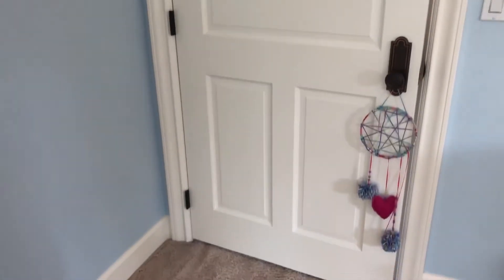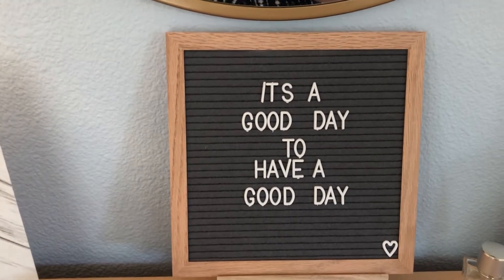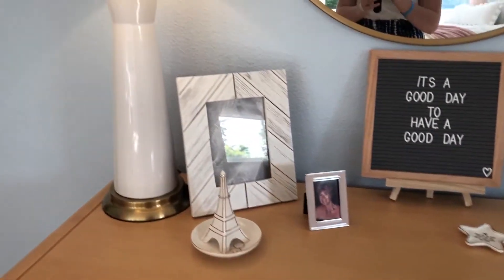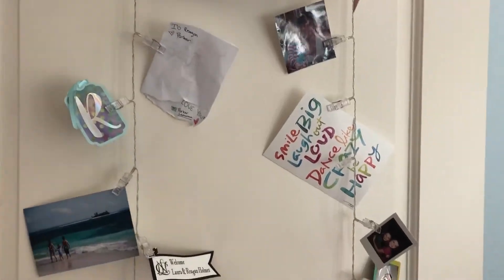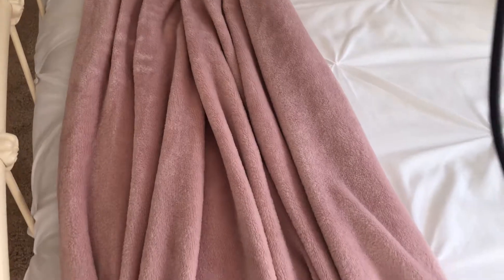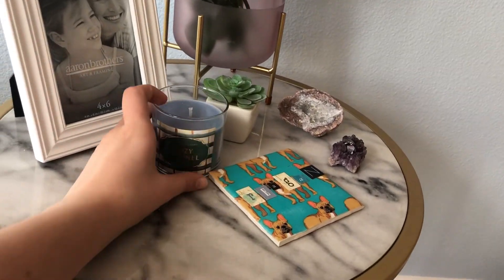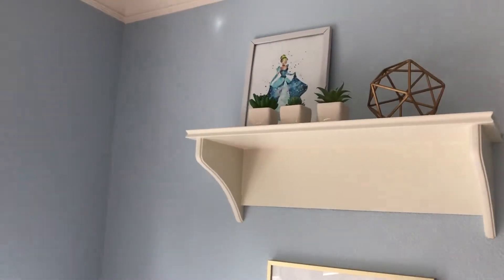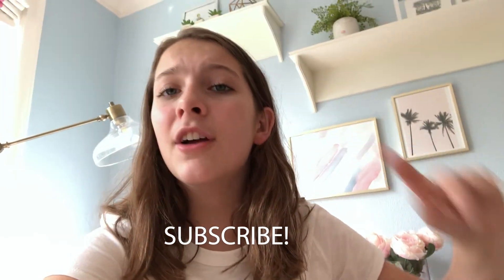My Room Tour! | Reagan Addison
Hey guys! Today I will be doing a roomtour! Here is a list of different items in my room

Lamp on dresser: Target
Blush pink picture frames: Target
Letter board: Amazon
Mirror above dresser: Target
Jewelry stand: Pottery Barn Teen
Bedding: Walmart
Blue pillow on bed: Etsy
Pink pillow on bed: Etsy
White pillow on bed: Pottery Barn Teen
Blush pink throw blanket: Target
Blush pink chair: Walmart
Blush pink ottoman: Target
Light next to chair: Target
Pillow on chair: Etsy
Side table next to chair: Walmart
Vase on table: Target
Succulents: Target
Picture frames above chair: Target

~Reagan